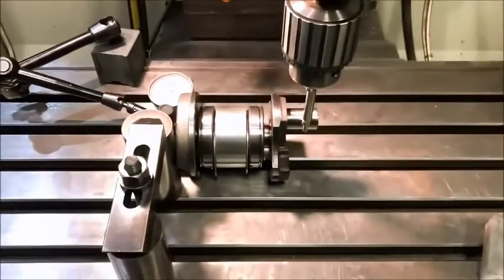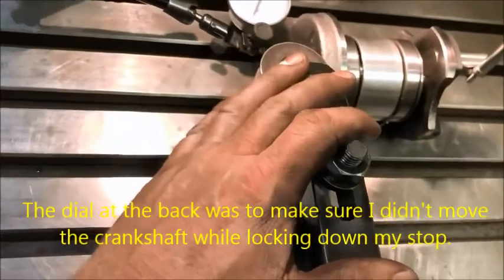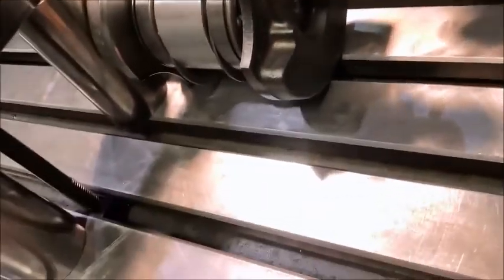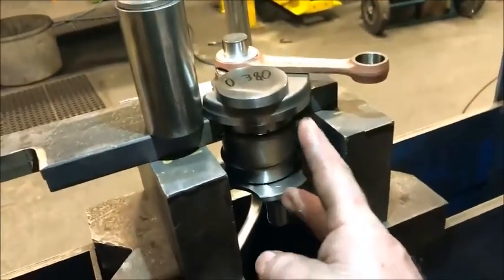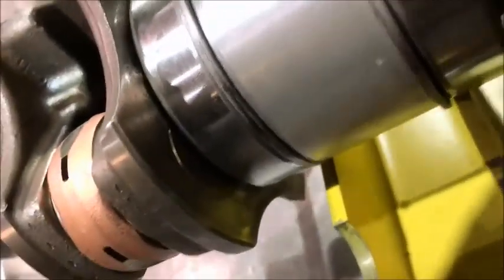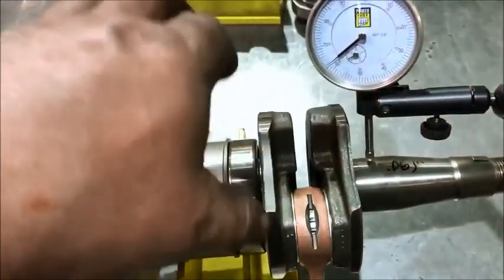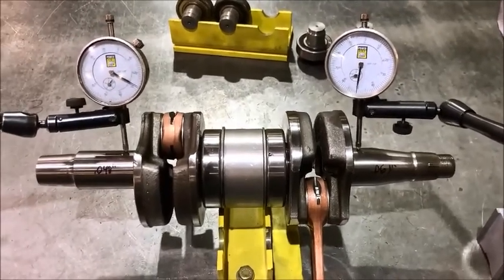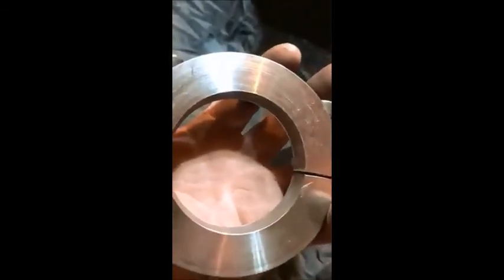2005 Skidoo Summit 550F Crankshaft Rebuild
So we bought a used sled from an older couple, it had a bit of trouble going into reverse (low compression apparently) and there was a cracked rubber boot between the air box and the carb, which made it run lean on the left side and a piston skirt cracked off, sending shrapnel into the crankcase, so it turned into a full rebuild at 4450 miles.    5000 miles is the magic mark for crank bearings starting to fail anyway.  So this is my first engine project ever, nobody has made a video of how to dial in a crankshaft for a sled or bike, so hope this helps you.   I'm a machinist so luckily I had the equipment and could make the press tools to get it apart safely.     You'll need a 10 ton press minimum and wear your safety glasses!   Also the crankpins when pressed in require Locktite 648 (flourescent green)   Sorry about the bad sound in the first scene, I was 20 feet away from our screw air compressor.   Leave your questions or comments if this has helped you at all.